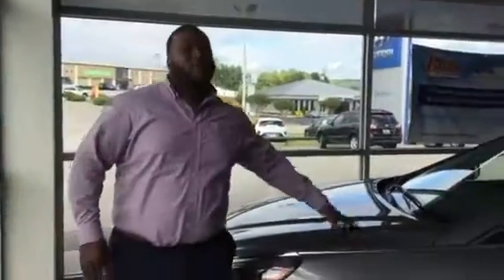Andy's Sonata @ Tameron Hyundai in Hoover